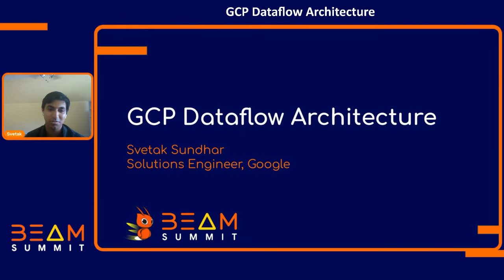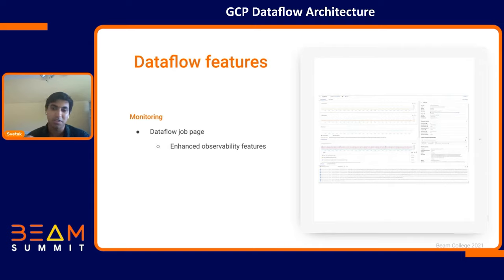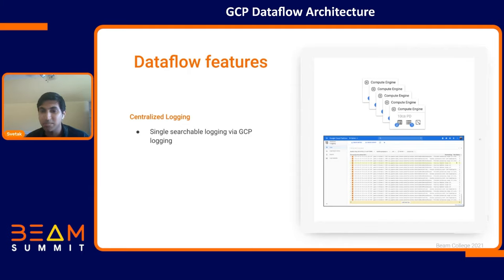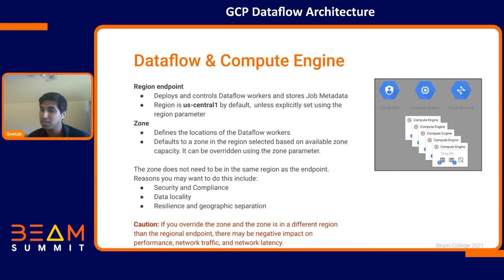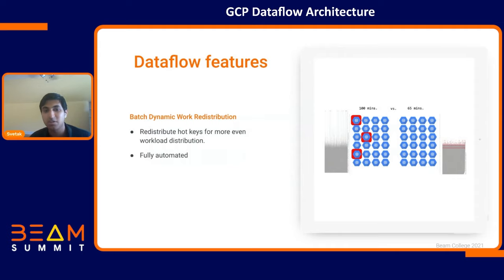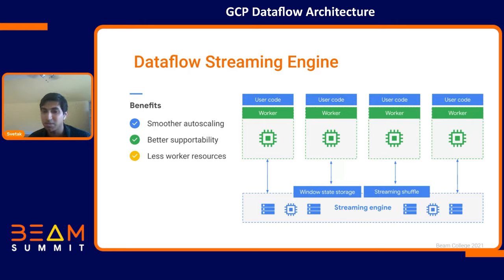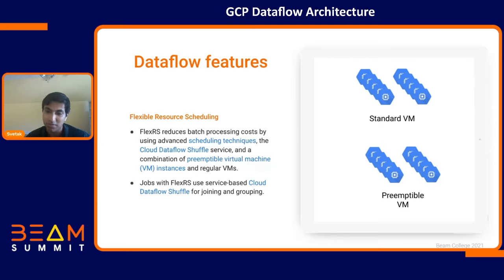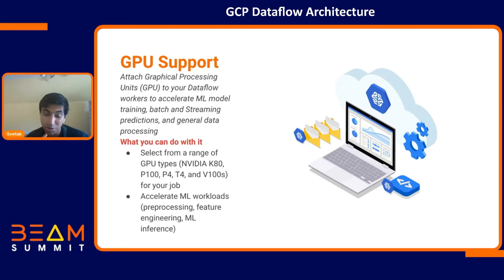Beam Summit 2021 - GCP Dataflow Architecture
Overview of the architecture for the Dataflow Runner of Apache Beam.